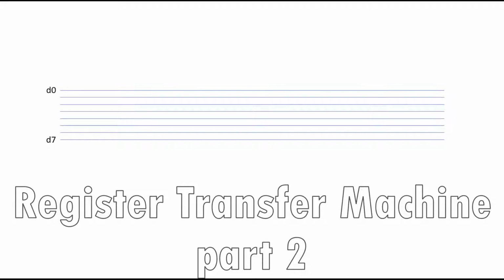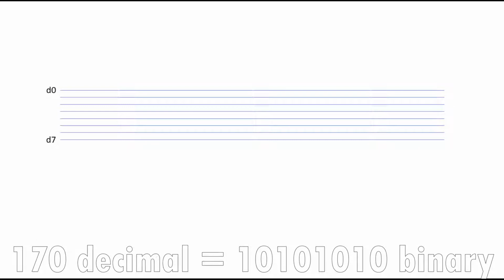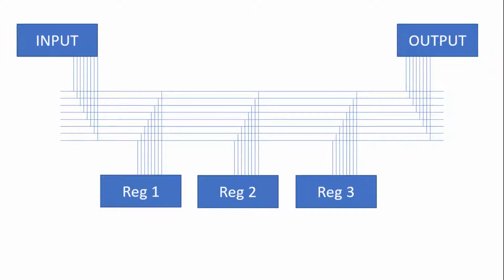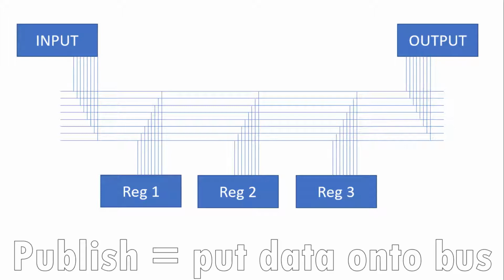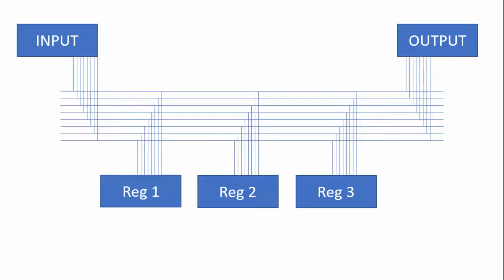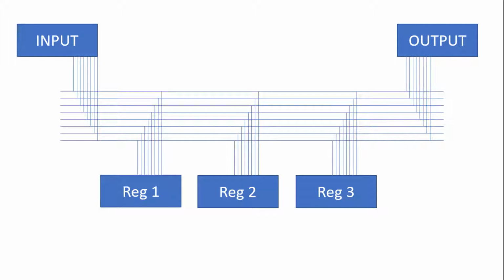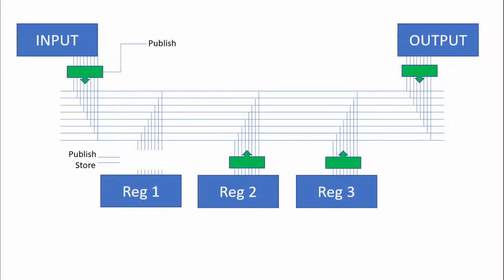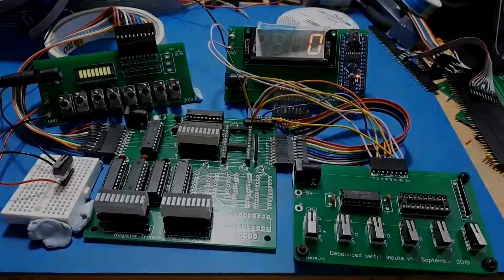My DIY 8-bit CPU - Register Transfer Machine part 2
This is the "Register Transfer Machine" is part of my homemade CPU. I'm making an 8-bit CPU and this PCB is a prototype for the main part of the CPU containing the registers and data bus.